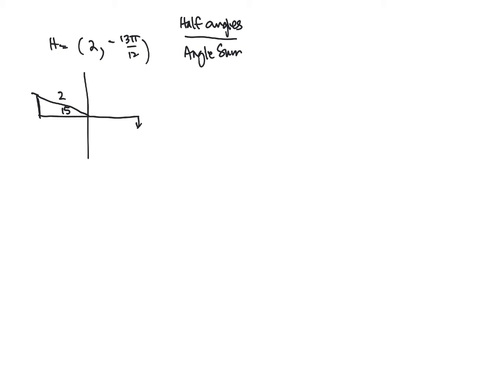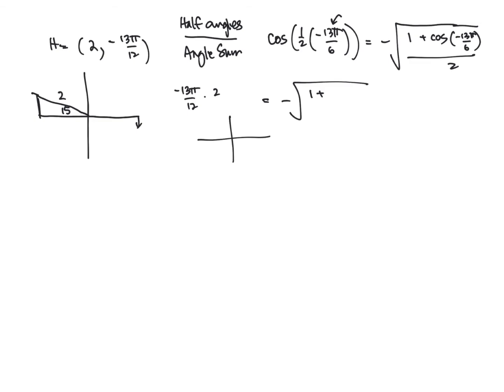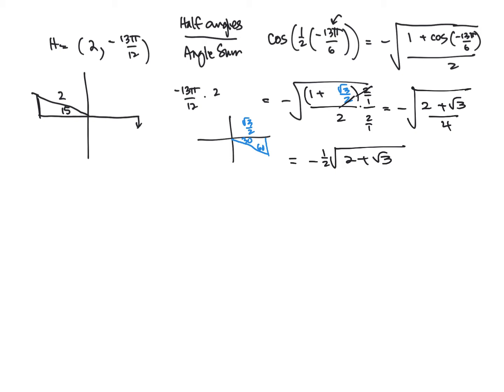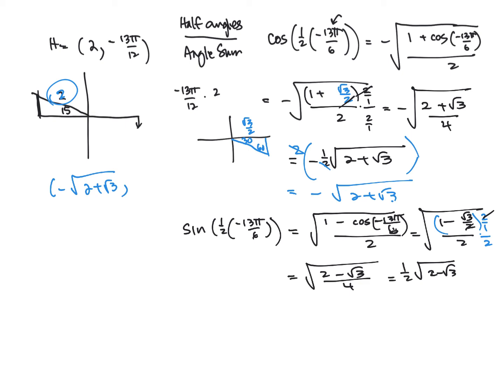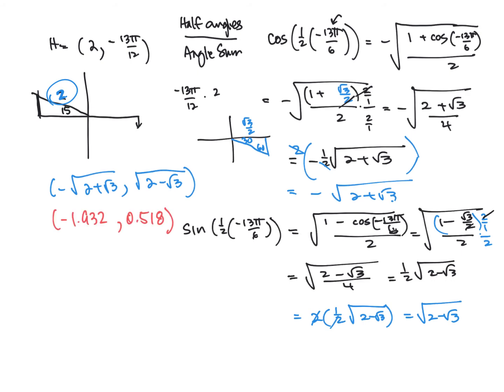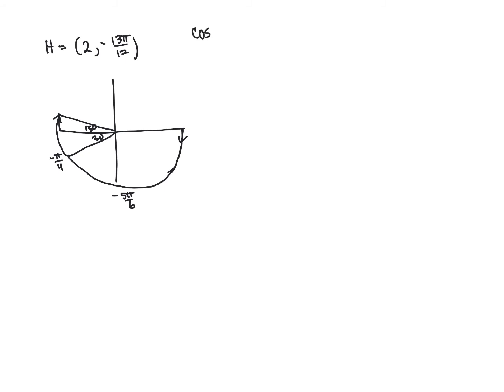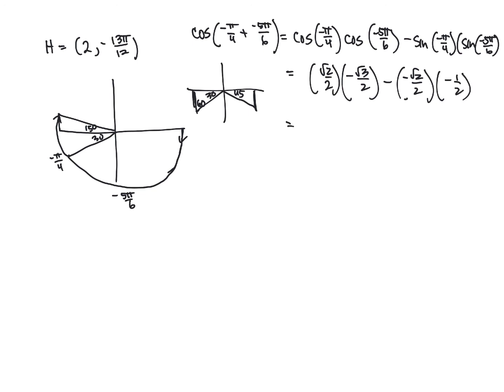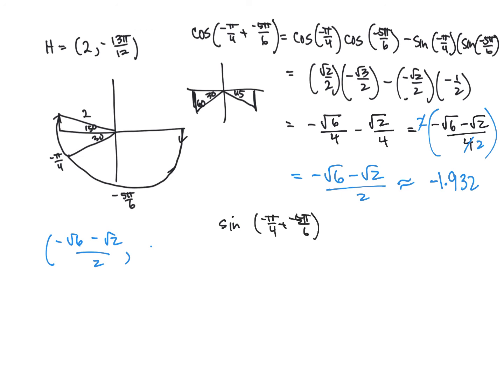M5 11.55 H.mp4